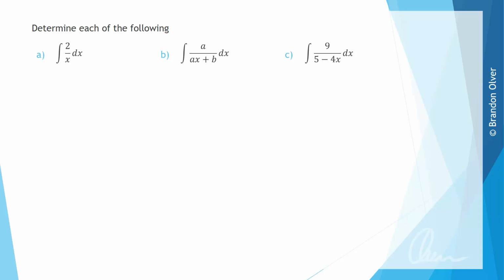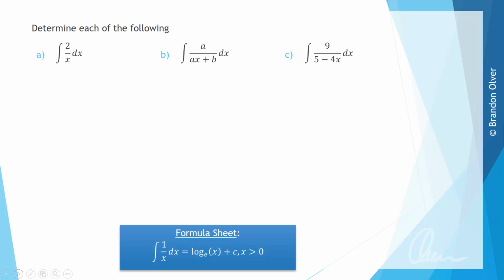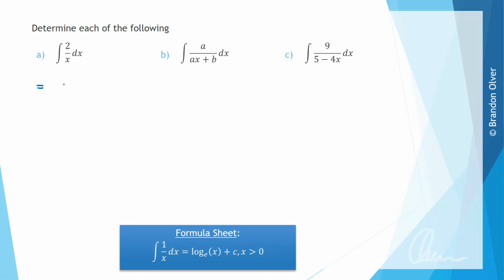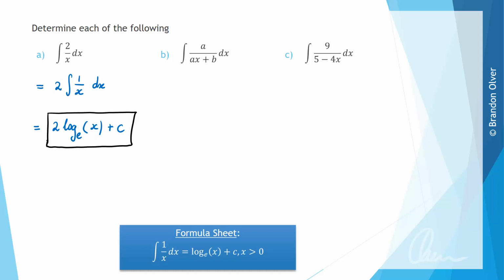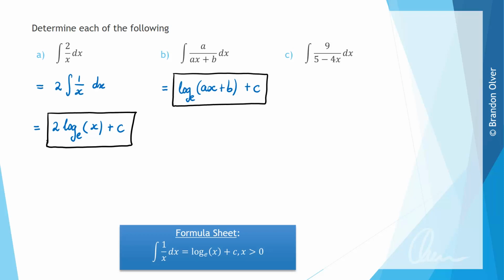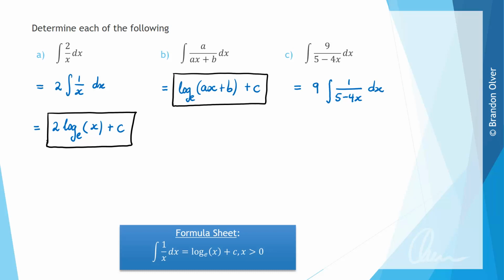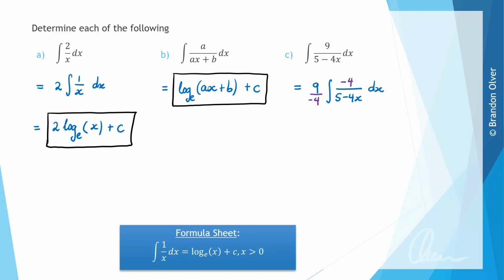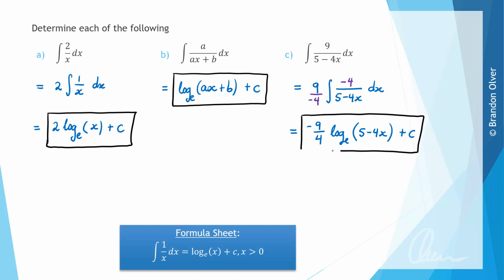Integration of functions with power of -1 (MM3-4 8E - Example 1)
This example demonstrates how to integrate a function with power -1. This form of integration results in a logarithmic expression.